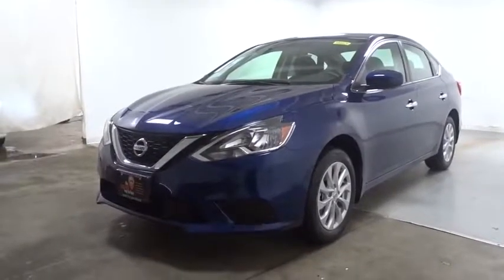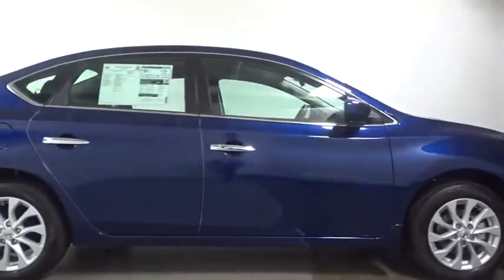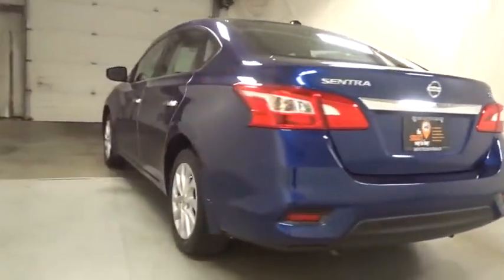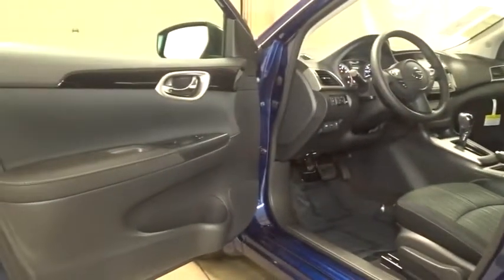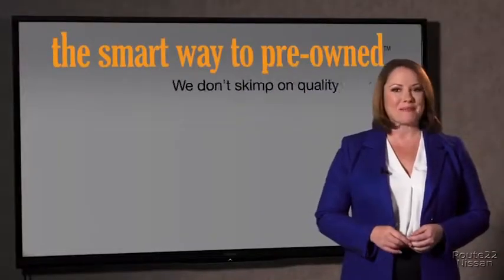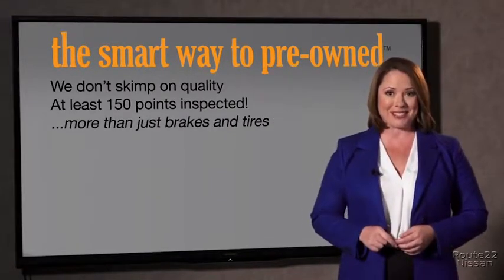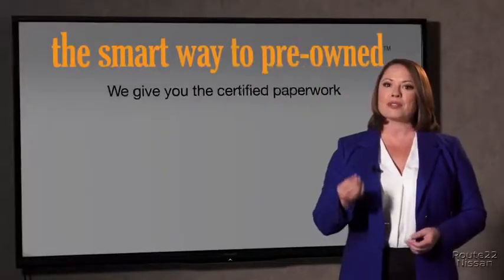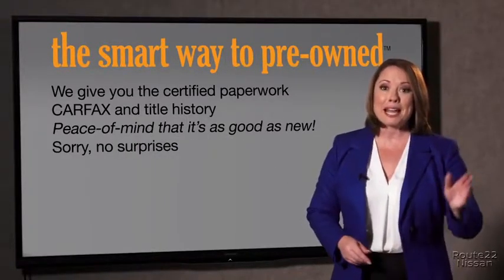2018 Nissan Sentra Hillside, Newark, Union, Elizabeth, Springfield, NJ 380826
2018 Nissan Sentra available in Hillside, New Jersey at Route 22 Nissan. Servicing the Newark, Union, Elizabeth, Springfield, NJ area.

Radio w/Seek-Scan, MP3 Player and Clock,Radio: AM/FM/CD Audio System -inc: 5 color display, 6 speakers, USB connection port for iPod interface and other compatible devices, SiriusXM satellite radio,streaming audio via Bluetooth, hands-free text messaging assistant, Bluetooth hands-free phone system, illuminated steering wheel-mounted audio controls and Siri Eyes-Free,2 LCD Monitors In The Front,Window Grid Antenna,Body-Colored Power Side Mirrors w/Manual Folding,Tires: P205/55R16 AS,Compact Spare Tire Mounted Inside Under Cargo,Light Tinted Glass,Body-Colored Rear Bumper,Clearcoat Paint,Fixed Rear Window w/Defroster,Wheels: 16 x 6.5 Aluminum-Alloy,Fully Automatic Aero-Composite Halogen Headlamps w/Delay-Off,Chrome Side Windows Trim and Black Front Windshield Trim,Wheels w/Silver Accents,Trunk Rear Cargo Access,Fully Galvanized Steel Panels,Chrome Grille,Steel Spare Wheel,Variable Intermittent Wipers,Chrome Door Handles,Body-Colored Front Bumper,Outside Temp Gauge,Engine Immobilizer,1 Seatback Storage Pocket,Trip Computer,Power Door Locks w/Autolock Feature,Urethane Gear Shift Knob,Rear Cupholder,Full Floor Console w/Covered Storage, Mini Overhead Console w/Storage and 1 12V DC Power Outlet,Analog Display,60-40 Folding Split-Bench Front Facing Fold Forward Seatback Rear Seat,Driver And Passenger Visor Vanity Mirrors w/Driver And Passenger Auxiliary Mirror,Premium Cloth Seat Trim,Air Filtration,Valet Function,Front Cupholder,Day-Night Rearview Mirror,Glove Box,Proximity Key For Doors And Push Button Start,Front Map Lights,Sliding Front Center Armrest and Rear Center Armrest,Interior Trim -inc: Piano Black Instrument Panel Insert, Piano Black Door Panel Insert, Piano Black Console Insert and Chrome/Metal-Look Interior Accents,Full Carpet Floor Covering,Instrument Panel Covered Bin, Driver / Passenger And Rear Door Bins,Seats w/Cloth Back Material,Perimeter Alarm,Leather/Metal-Look Steering Wheel,Delayed Accessory Power,Power Rear Windows,Manual Adjustable Front Head Restraints and Manual Adjustable Rear Head Restraints,Cruise Control w/Steering Wheel Controls,Cargo Space Lights,HVAC -inc: Underseat Ducts,Driver Foot Rest,Power 1st Row Windows w/Driver 1-Touch Up/Down,Manual Tilt/Telescoping Steering Column,Gauges -inc: Speedometer, Odometer, Engine Coolant Temp, Tachometer, Trip Odometer and Trip Computer,Full Cloth Headliner,Remote Releases -Inc: Power Cargo Access and Mechanical Fuel,1 12V DC Power Outlet,Cloth Door Trim Insert,Fade-To-Off Interior Lighting,Dual Zone Front Automatic Air Conditioning,FOB Controls -inc: Trunk/Hatch/Tailgate,Carpet Floor Trim and Carpet Trunk Lid/Rear Cargo Door Trim,Remote Keyless Entry w/Integrated Key Transmitter, Illuminated Entry, Illuminated Ignition Switch and Panic Button,Front Bucket Seats -inc: 6-way manual driver's seat and 4-way manual front-passenger's seat,Engine: 1.8L DOHC 16-Valve 4-Cylinder,Single Stainless Steel Exhaust,Front-Wheel Drive,Transmission w/Driver Selectable Mode,Front And Rear Anti-Roll Bars,Brake Actuated Limited Slip Differential,110 Amp Alternator,Strut Front Suspension w/Coil Springs,3876# Gvwr,Torsion Beam Rear Suspension w/Coil Springs,3.52 Axle Ratio,Gas-Pressurized Shock Absorbers,Electric Power-Assist Speed-Sensing Steering,Transmission: Xtronic CVT,13.2 Gal. Fuel Tank,Front Disc/Rear Drum Brakes w/4-Wheel ABS, Front Vented Discs and Brake Assist,49-Amp/Hr 470CCA Maintenance-Free Battery w/Run Down Protection,Low Tire Pressure Warning,Forward Collision,ABS And Driveline Traction Control,Side Impact Beams,Dual Stage Driver And Passenger Seat-Mounted Side Airbags,Dual Stage Driver And Passenger Front Airbags,Outboard Front Lap And Shoulder Safety Belts -inc: Rear Center 3 Point, Height Adjusters and Pretensioners,Airbag Occupancy Sensor,Electronic Stability Control (ESC),Back-Up Camera,Curtain 1st And 2nd Row Airbags,Rear Child Safety Locks